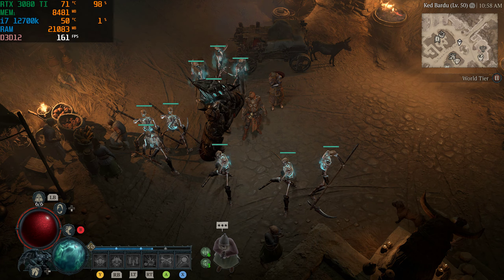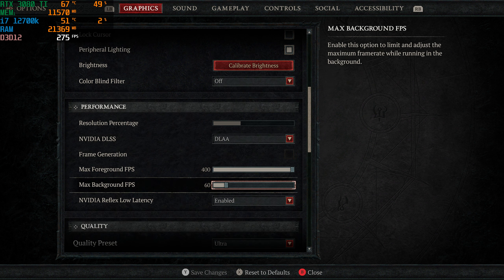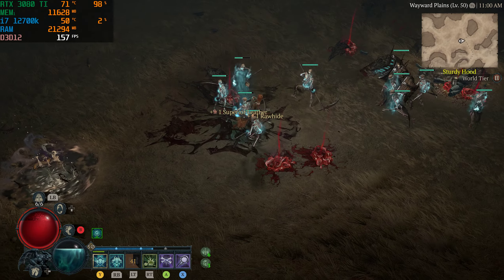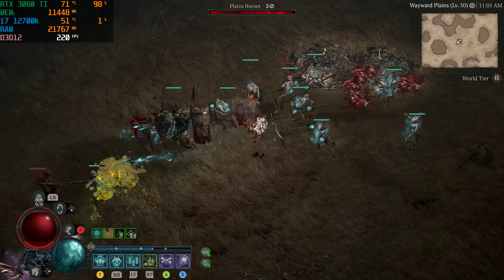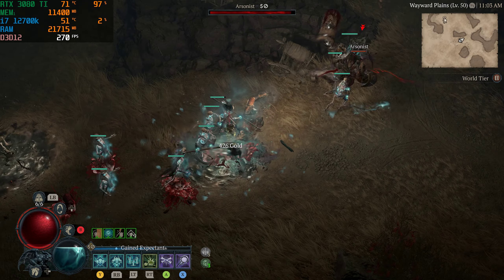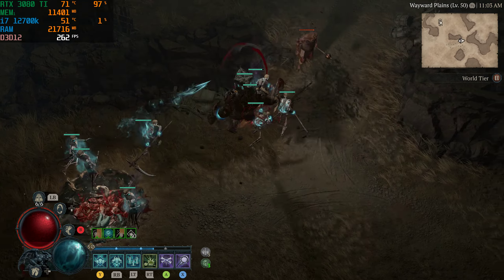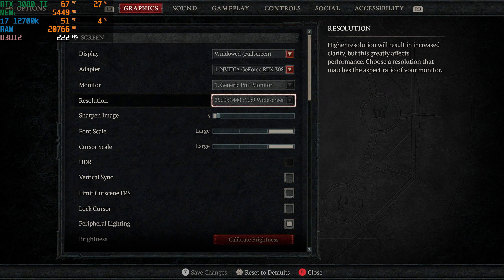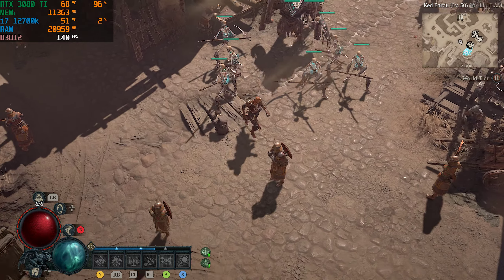Diablo 4 | Graphics Settings | RTX 3080 Ti | 1440p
Let's check out the frame rates in Diablo 4 using the RTX 3080 Ti.

Timestamps
00:00 Intro
00:50 Ultra Settings/DLAA
02:38 Ultra Settings/DLSS Quality
04:41 Ultra Settings/DLSS Performance
06:39 Ultra Settings/DLSS Ultra Performance
08:16 Lowest Settings/DLAA
11:11 Sharpening Tests

PC Specs
Gigabyte Z690 Aorus Elite AX
Intel i7 12700K 3.6GHz Twelve Core
32GB G.Skill Ripjaws V 3200MHz
EVGA RTX 3080 Ti XC3
Samsung 2TB 970 EVO Plus
EVGA SuperNOVA 850 Watt Plus Gold
27" LG Ultra Gear 165Hz, 1440p